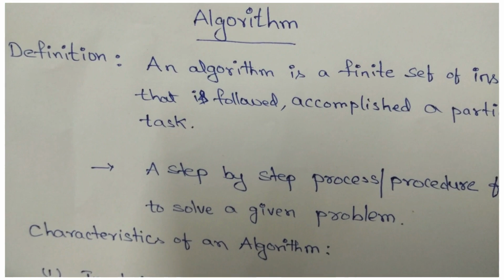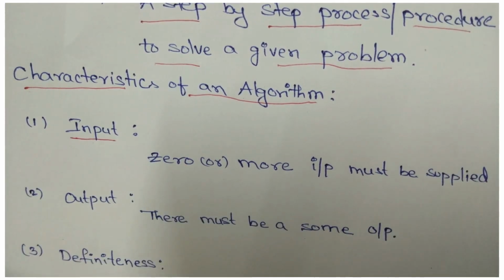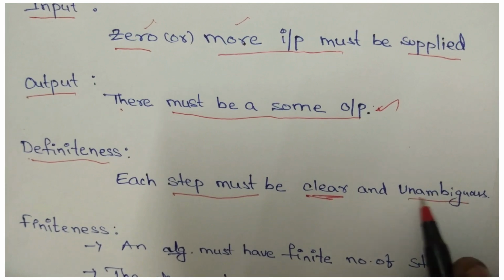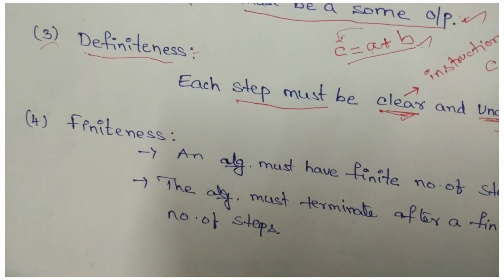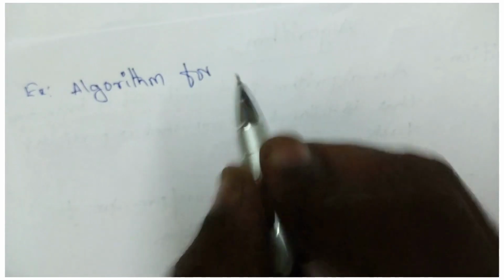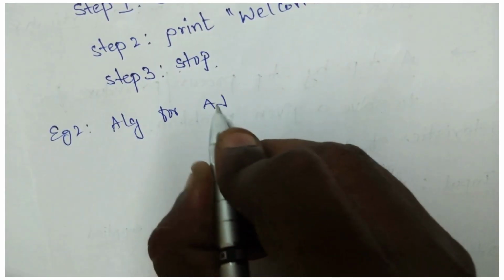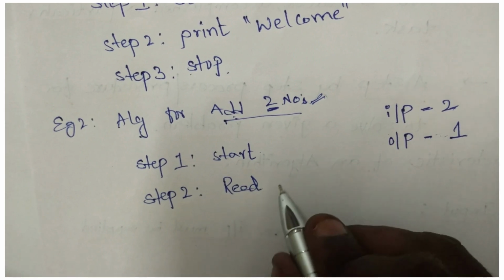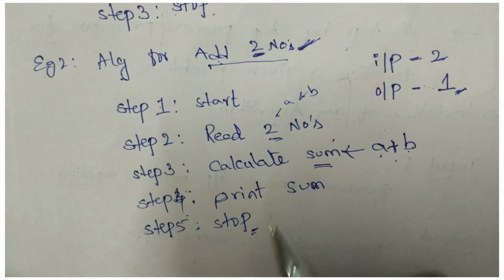1 Algorithms Characteristics basicsofc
In this video, I have discussed the best way to learn a programming language